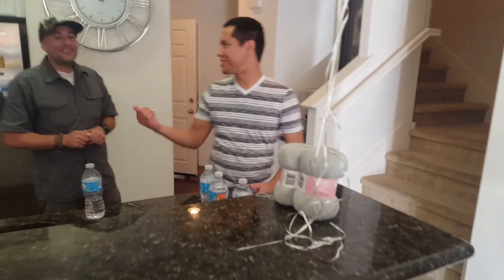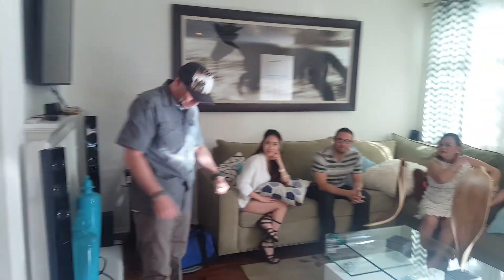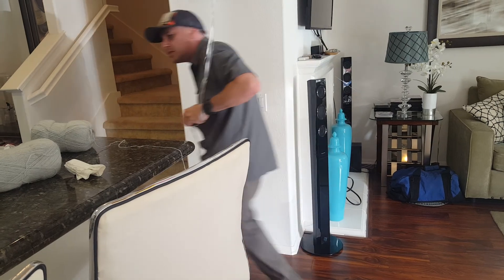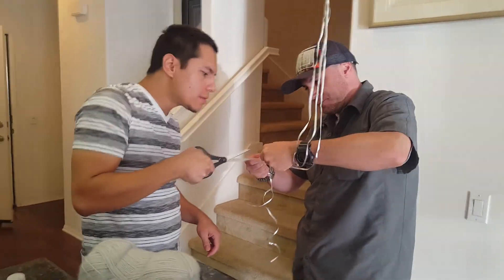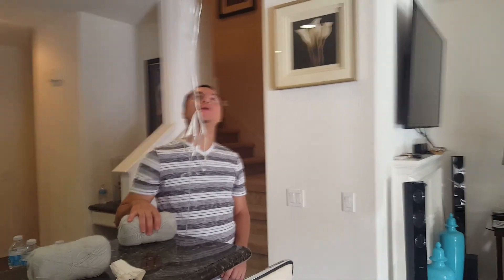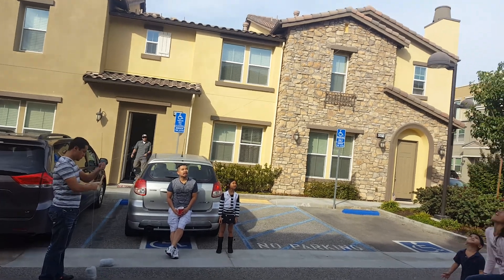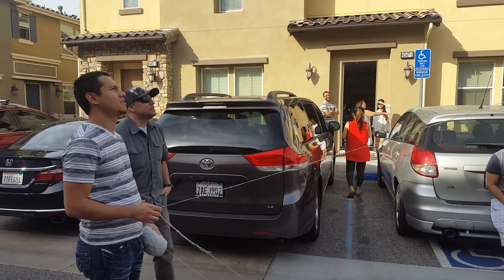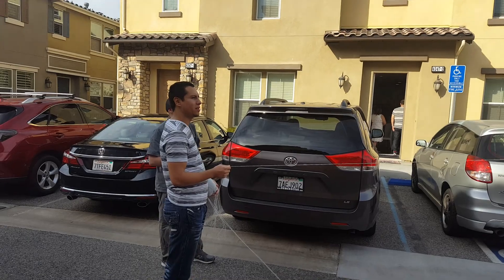Pj's balloon experiment. Please like our video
Dunhill's videos